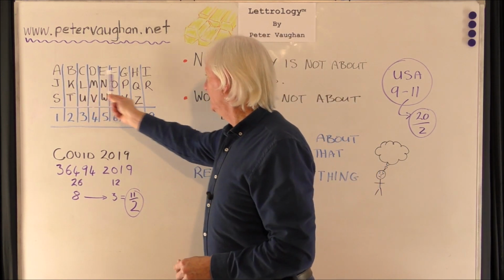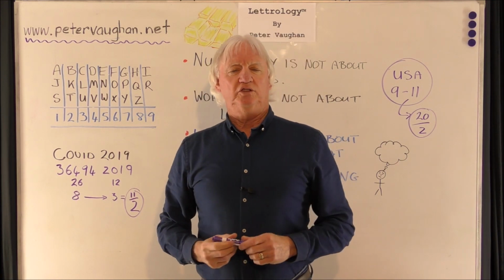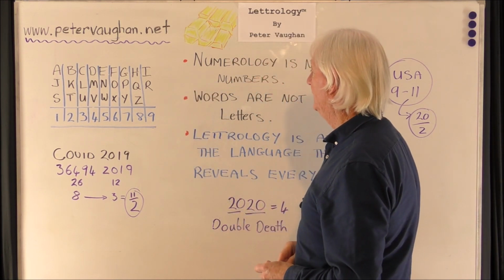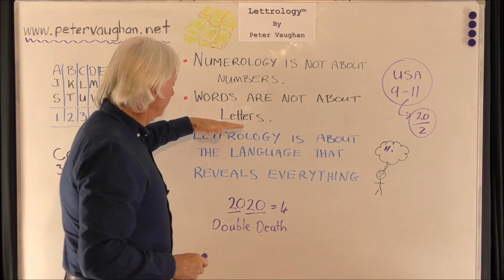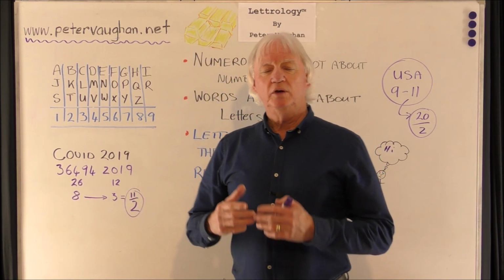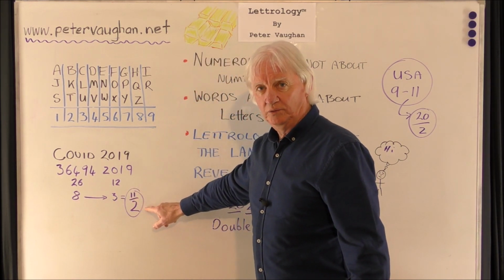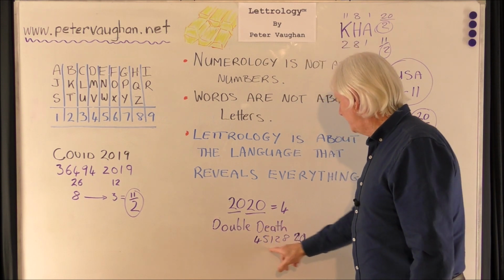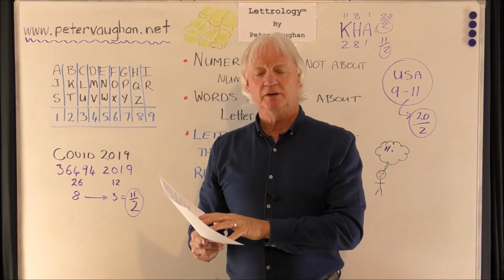Prediction came to pass, "2020 as written in October 2019" but there is still some to unfold yet.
Yes I use Lettrology to make predictions and this one has just unfolded almost exactly for the year 2020 and it was written on 20th October 2019.
 If you want, join a course on Numerology, Lettrology and learn to read the Future!